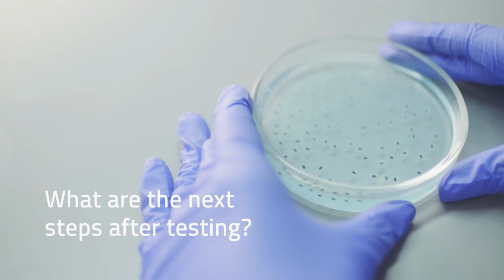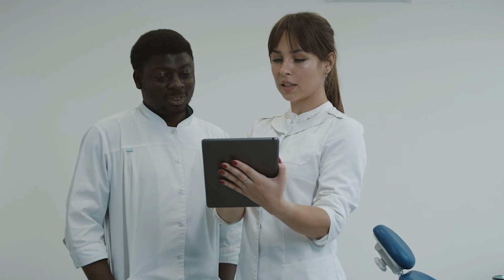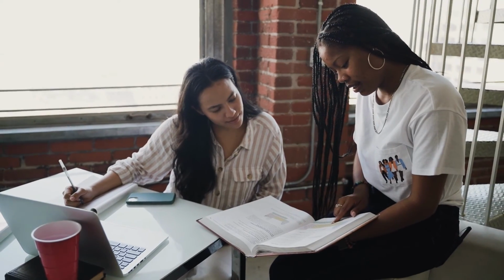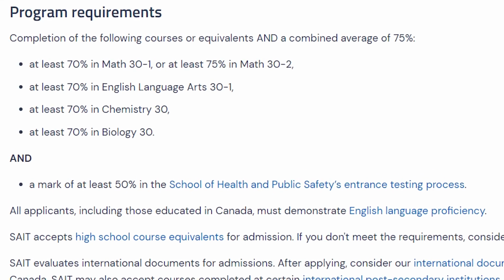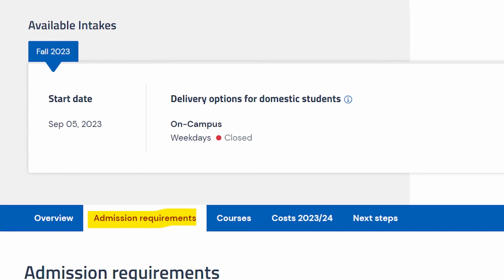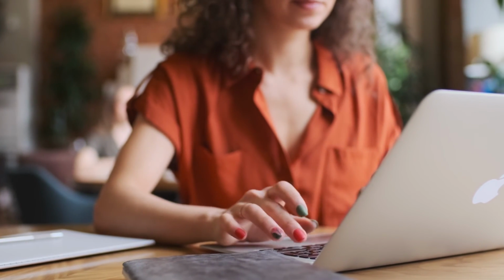Entrance Testing Process Guide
This video answers the top questions when it comes to SAIT’s Entrance Testing Process for the School of Health and Public Safety. This includes important information about the Profession Specific Entrance Assessment (PSEA) and the CASPer test needed for admission into the allied health programs.

0:00 Entrance Testing Process Guide
0:15 Overview of the Entrance Testing Process (ETP)
0:48 What tests to take
2:05 Profession Specific Entrance Assessment (PSEA)
3:22 CASPer exam
5:35 Test scoring
6:44 Tips for test taking
8:20 Steps after the tests